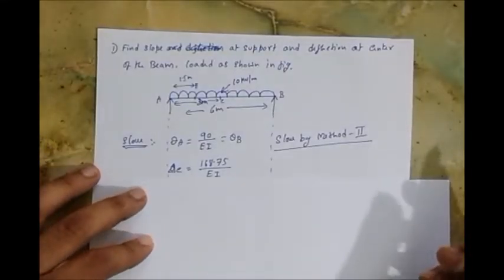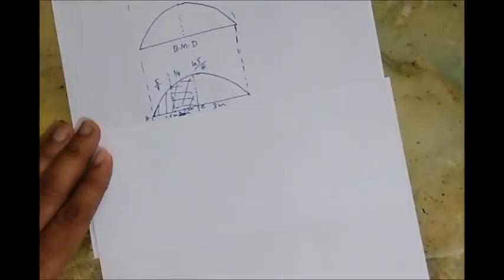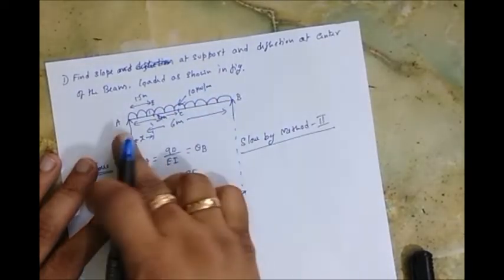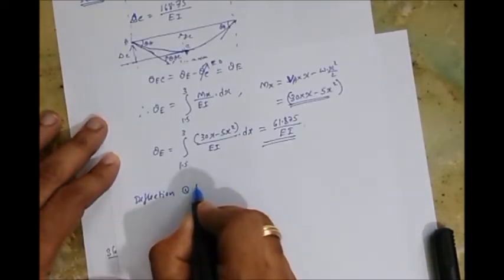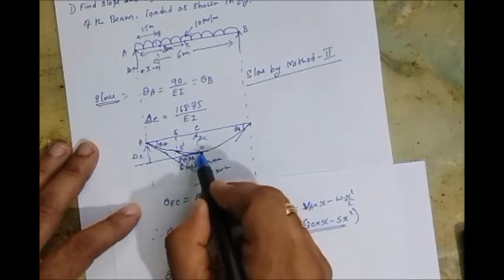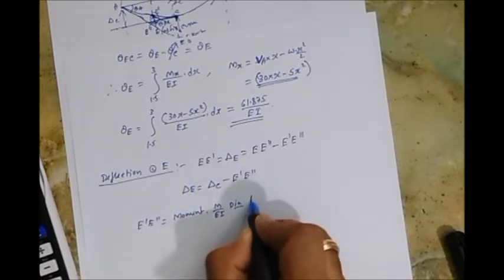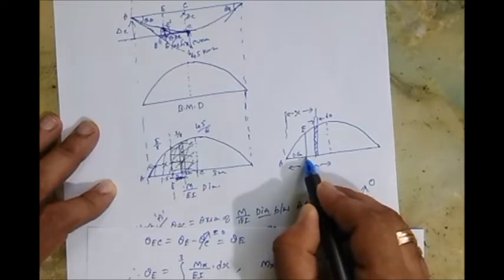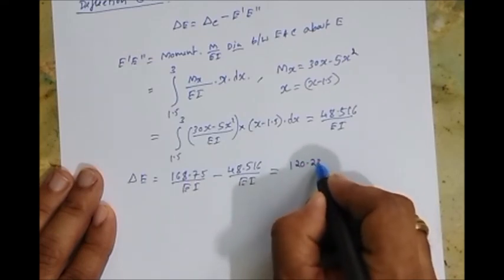Simply Supported Beam UDL Solved Quater Span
Moment Area Method -Simply Supported Beam UDL Solved Quarter Span